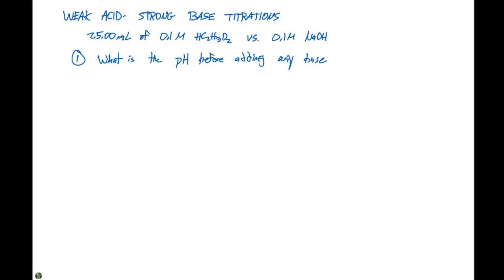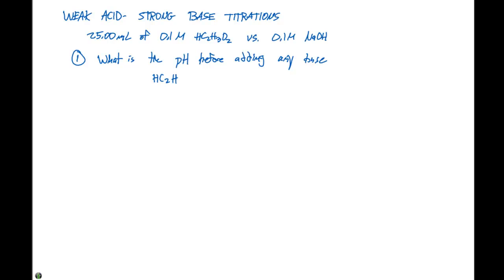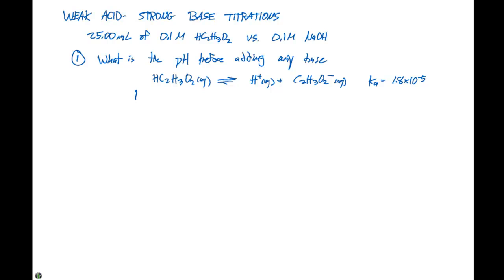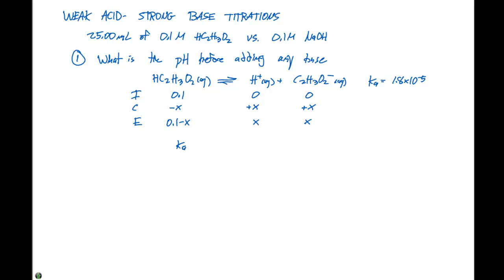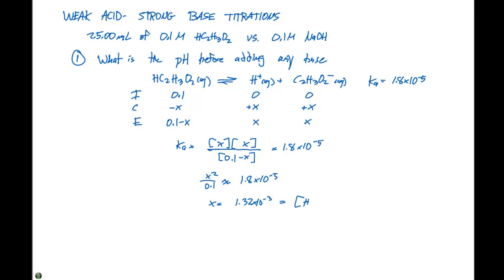17 3 2 Weak Acid Strong Base Titration pH Before Base is Added 2;38